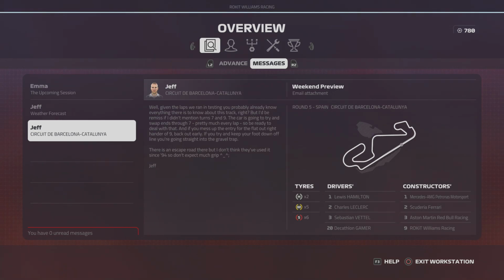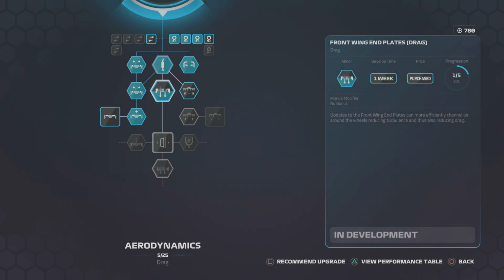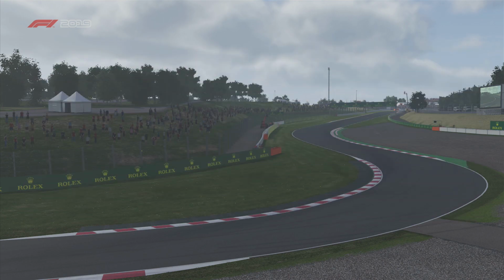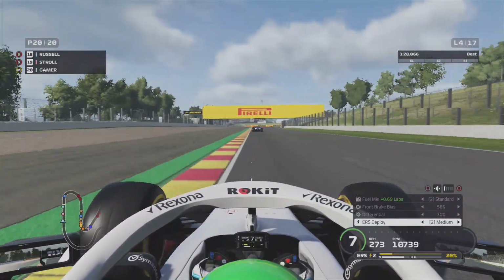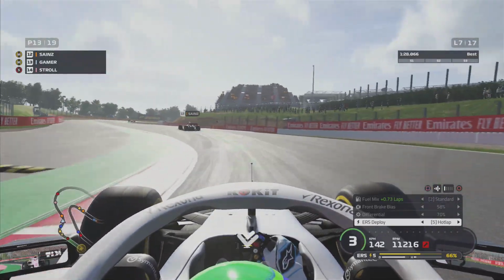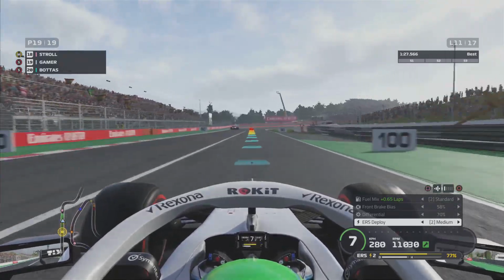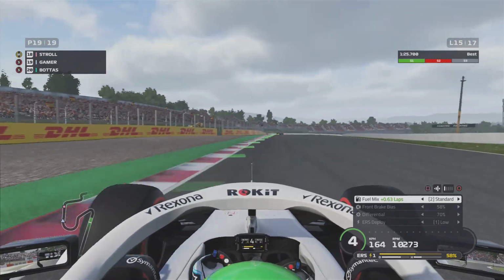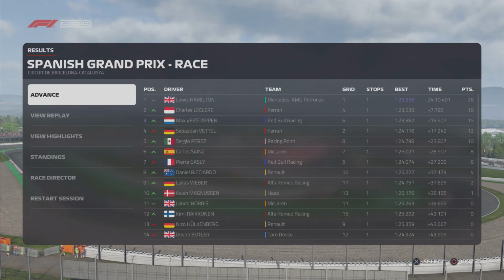F1 2019 - Ep 6 - Catalunya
Racing in Spain.  New upgrades, are they enough to become competitive?